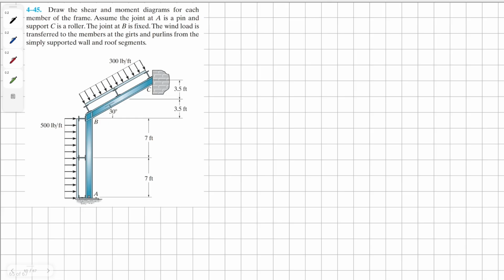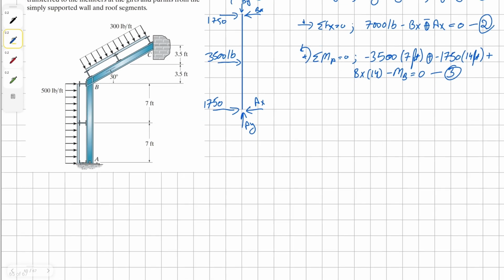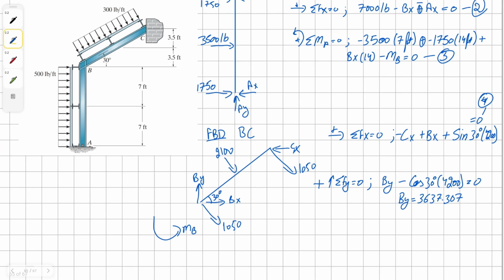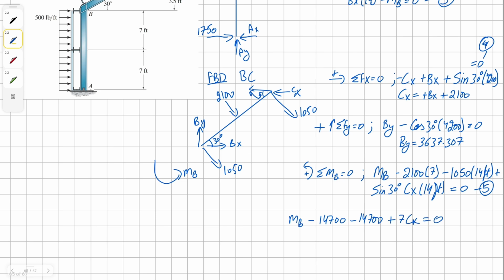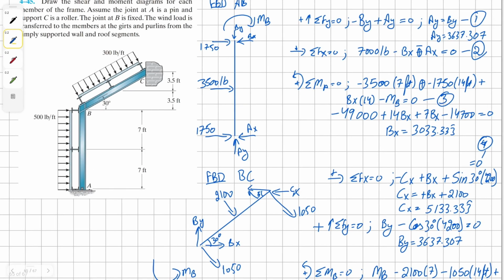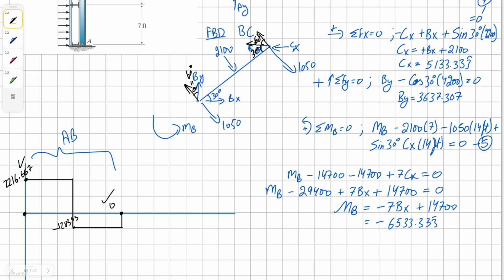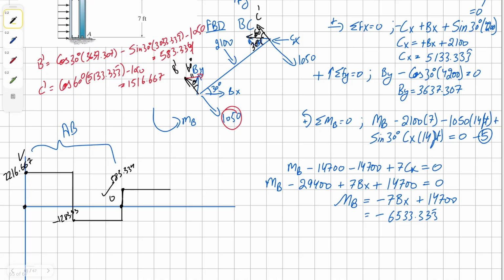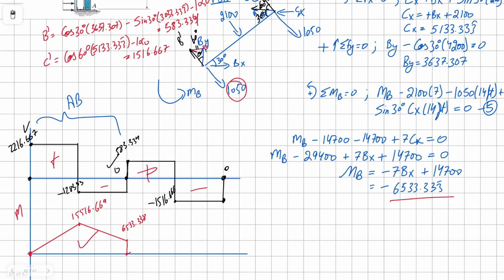P 4 - 45 | Shear and Moment Diagrams | Graphical Method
Draw the shear and moment diagrams for each
member of the frame. Assume the joint at A is a pin and
support C is a roller. The joint at B is fixed. The wind load is
transferred to the members at the girts and purlins from the
simply supported wall and roof segments.